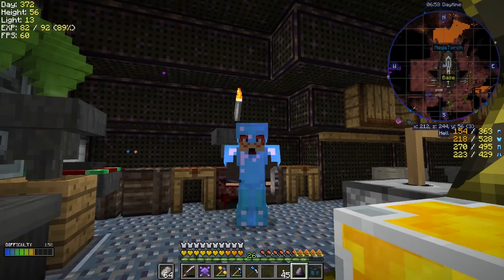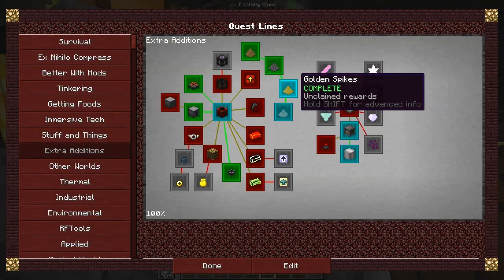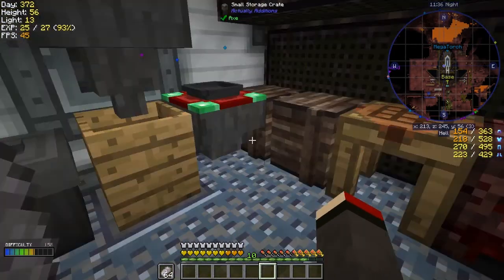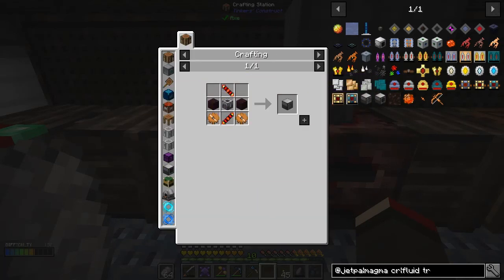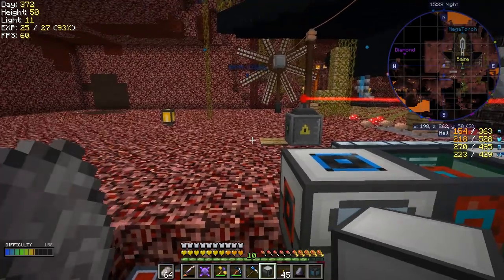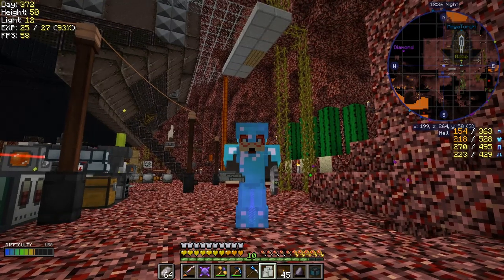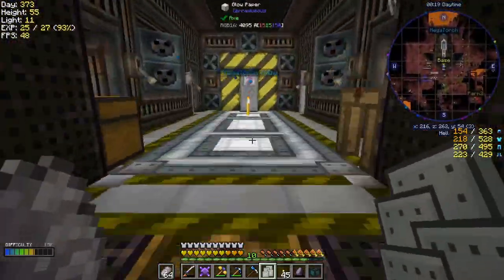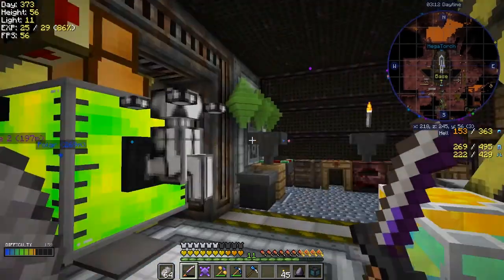Lost Souls #38 - Reinforced Jetpack and Searching for Prosperity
What was done:
- craft a magma crucible
- craft a fluid transposer
- make destabilised redstone
- comments
-- afx38 actually additions battery will charge the powered items
-- melaqua need inferium ingots for the prosperity
-- phoenix_prince says there are slimes islands above lava lakes
-- melaqua say mine blood leafs with a fortune III pick
-- afx38 prosperity ore & dimensional shards past polar chasm
- craft a reinforced jetpack
- upped skills
- go on an excursion to find the prosperity ore.

What was completed:
- no quests

This video is the my thirty eighth episode of Forever Stranded Lost Souls, a series of the beta mod pack by GWSheridan. This a mod pack continues the Forever Stranded series and this time we crashed landed in the Nether. What happened by episode can be found